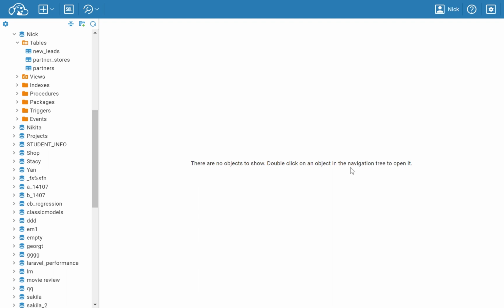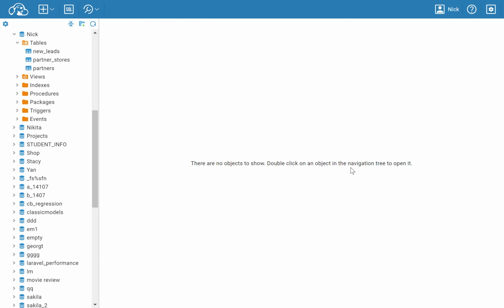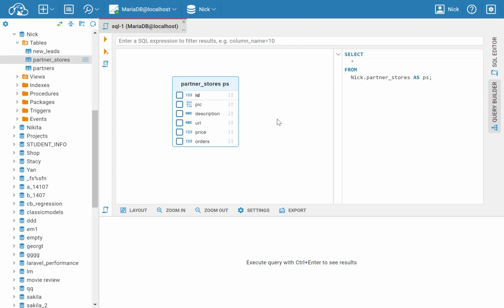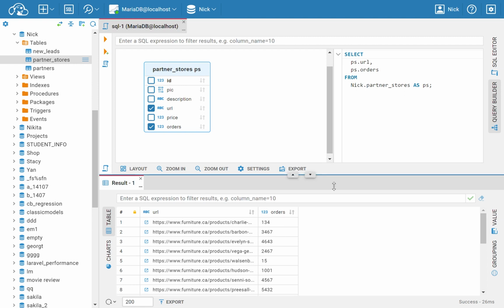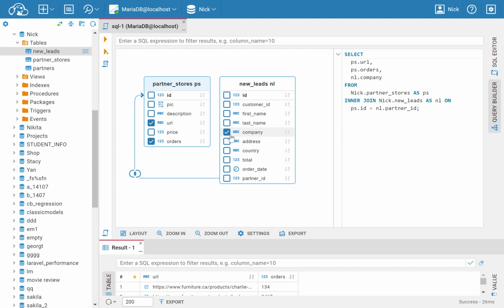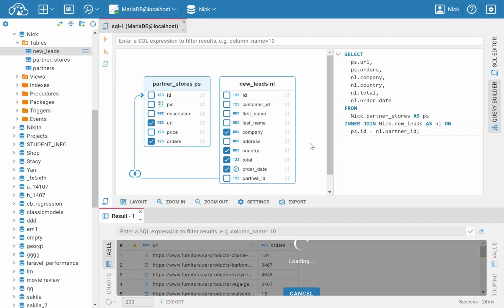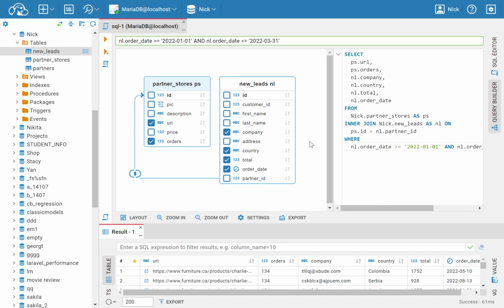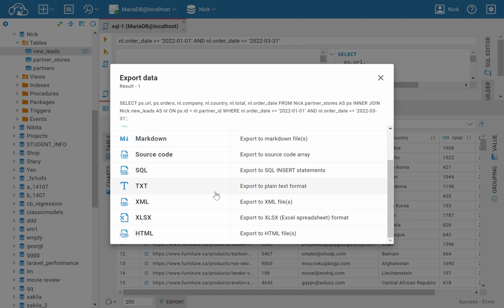How to use Visual Query Builder to create complex queries in CloudBeaver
We regularly talk about how different features in our products work. Today, we want to dive back into CloudBeaver, our lightweight browser application that combines the functionality of our desktop solution with the simplicity of a web interface.